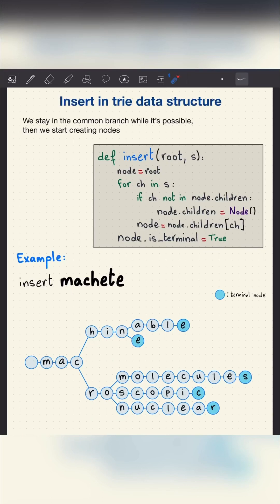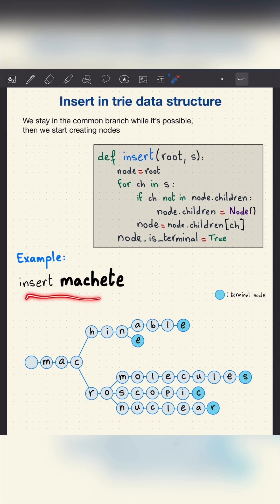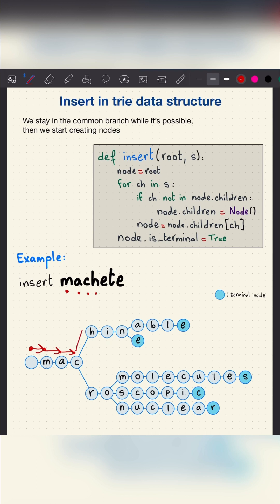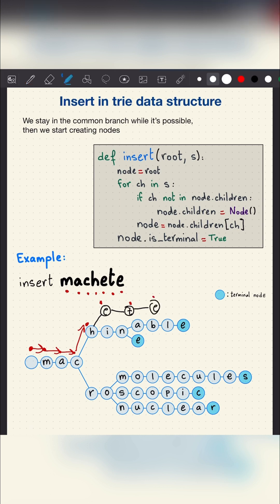How to insert in the trie data structure? - Inside code